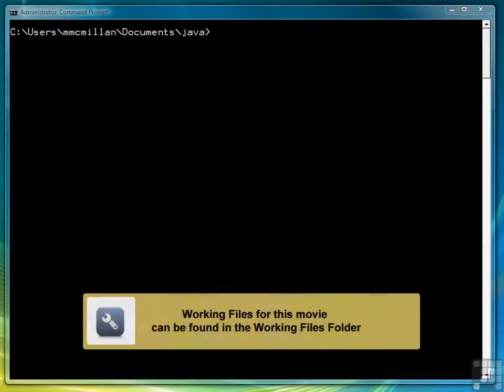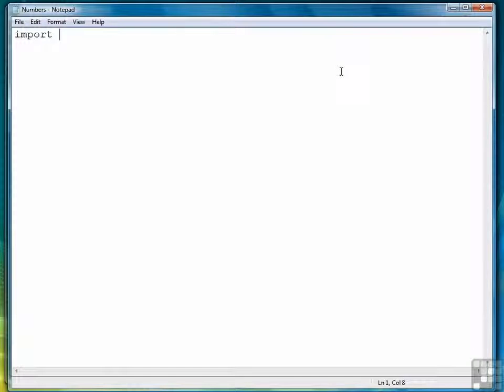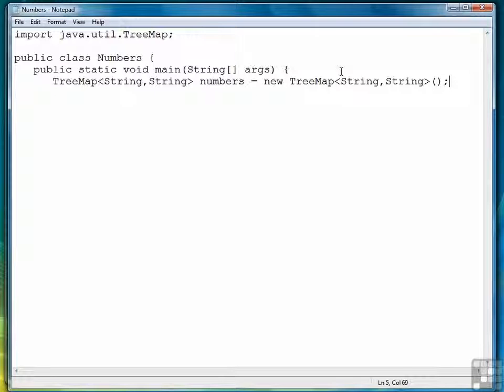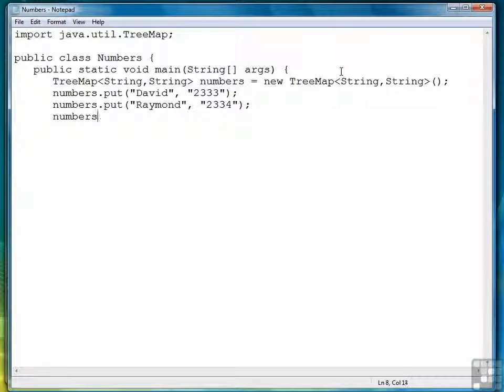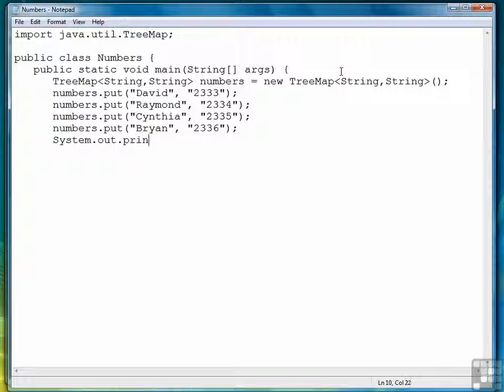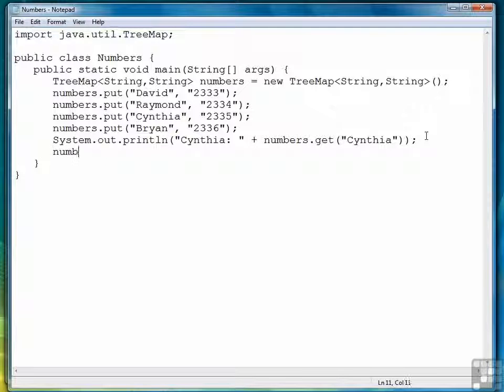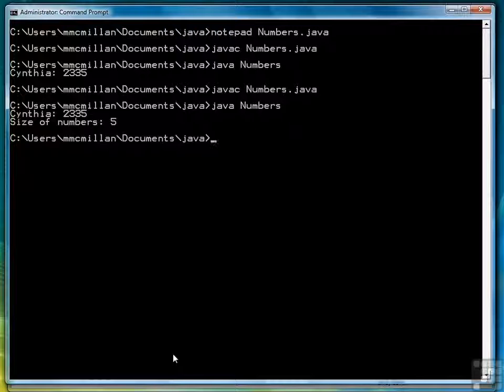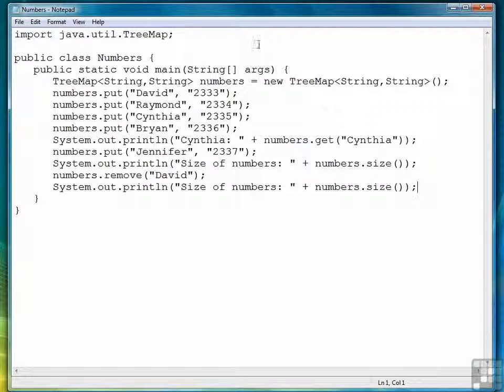04 02 The Treemap Class